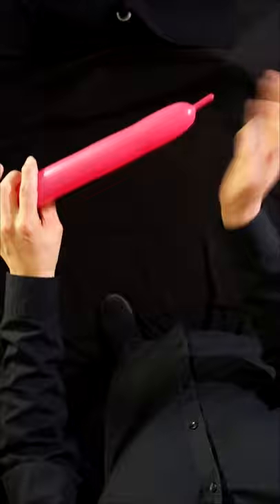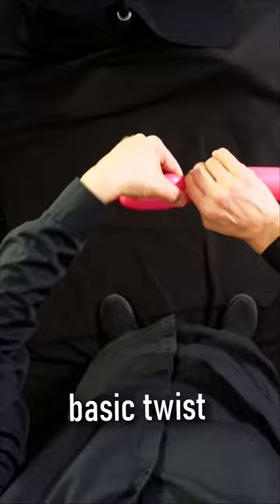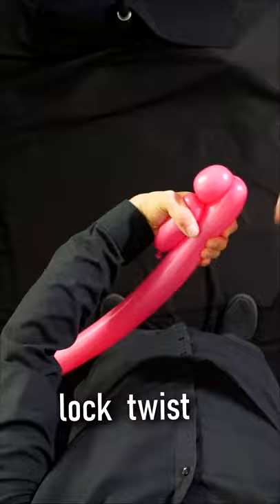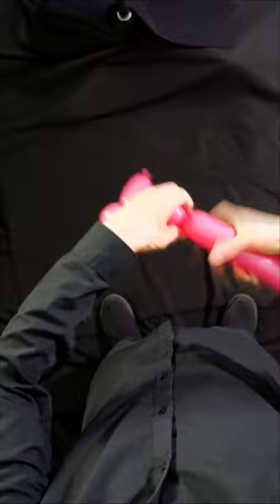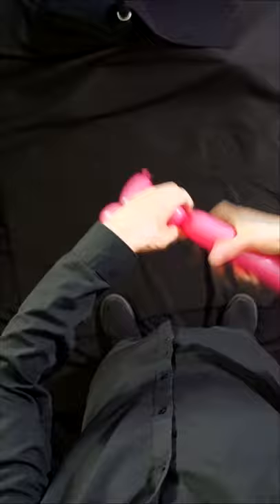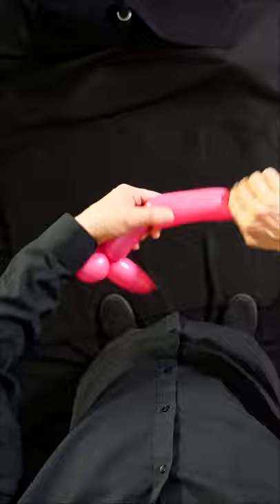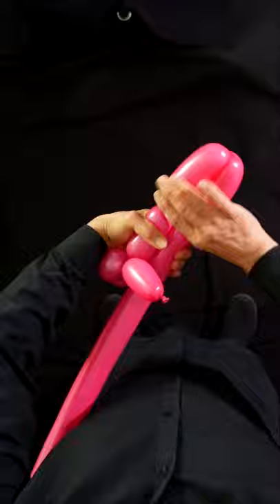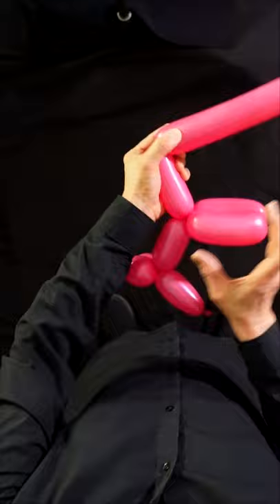Make a Dog Balloon Animal Step by Step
Make a Dog Balloon Animal Step by Step // Here's the balloon animal that is for beginners. Dog balloon animals are adorable and kids, as well as adults will enjoy receiving one. Just follow our easy, step by step video tutorial that is specifically for beginners.

This video is a youtube . If you would like a detailed lesson on making the balloon dog, you can watch it on our channel here

There is just something about a dog balloon animal that appeals to kids as well as adults. Start making these dog balloon animals at a party or event and you'll find that they'll be a huge hit.

The aboutmagic YouTube channel specializes in teaching easy magic tricks to beginners and kids through tutorials and lessons. All of the easy magic tricks are easy to learn and perform and only require household and basic craft materials to make. The aboutmagic channel also teaches how to make balloon animals (balloon dogs, balloon swords, balloon flowers, and more) for those interested in making balloon animals at parties and events.